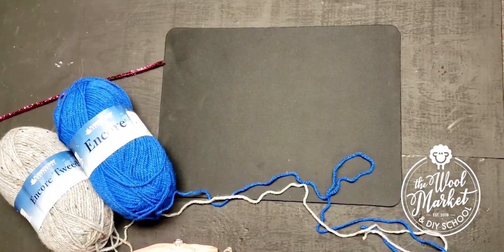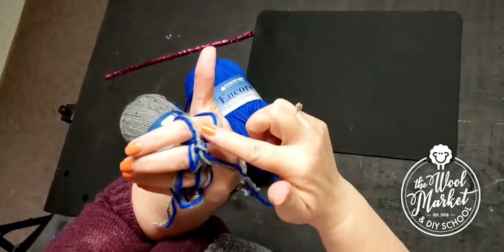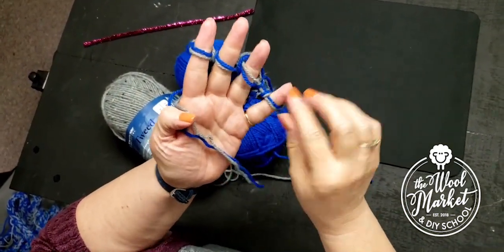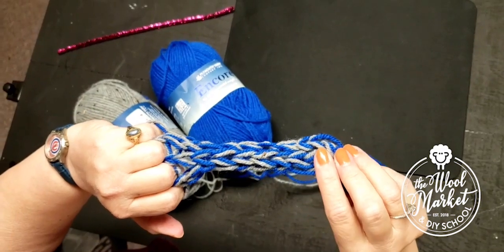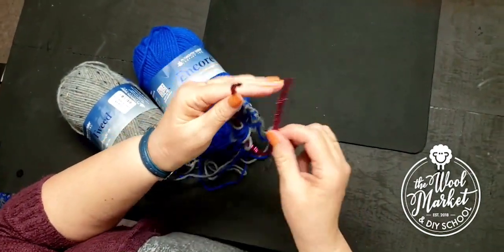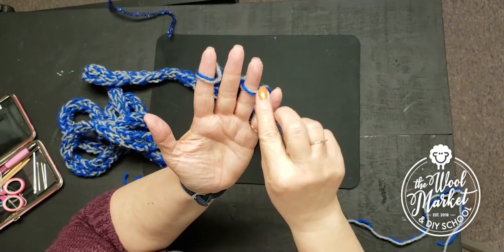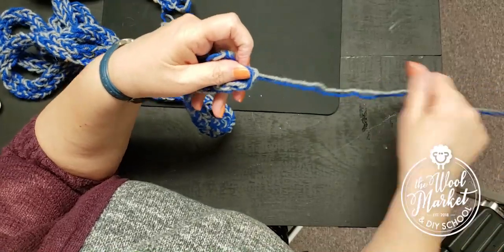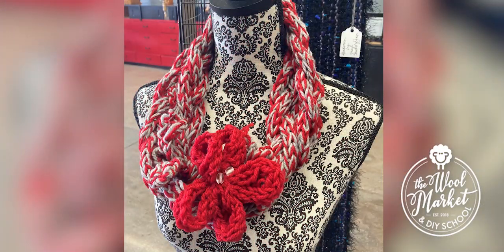Finger Knitting Basics with Carol Petersen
Nothing says cozy like a hand-knit item. Finger Knitting is an easy craft for all ages. The only supplies you need is your hand and yarn. The Wool Market & DIY School Instructor Carol Petersen shows you how in this short video.